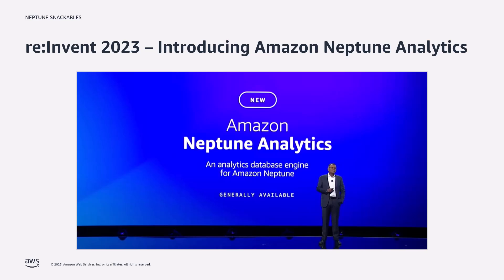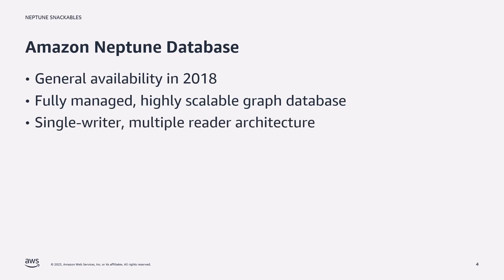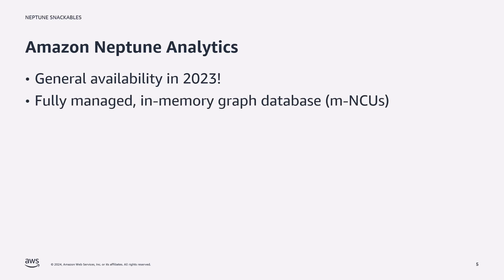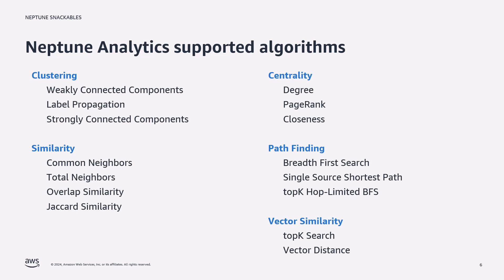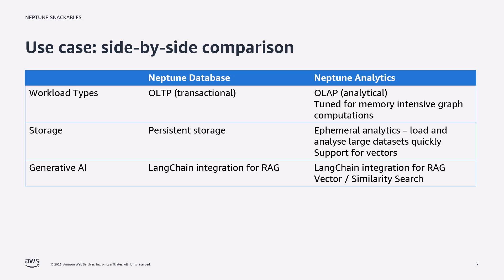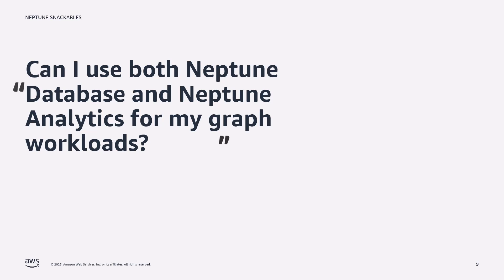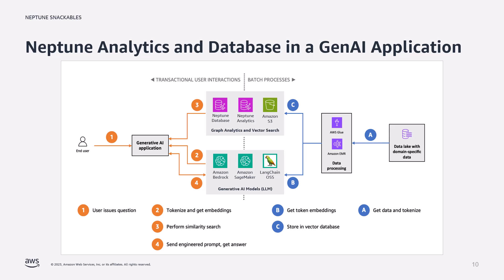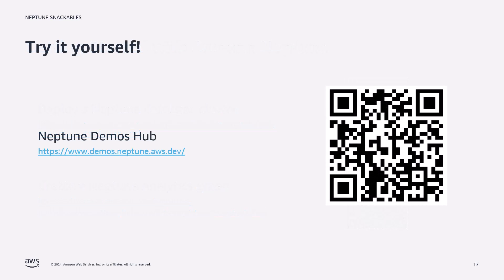Neptune Database and Neptune Analytics: Which one is for me? | Amazon Web Services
With Neptune Analytics now generally available, customers have the option of using Neptune Database and Neptune Analytics for their graph workloads. But which one should they choose? This video should demonstrate the differences between the two services offerings, highlighting the specific differentiating features, as well as use cases where customers can combine both services to have flexible, highly-scalable graph databases for OLTP and OLAP workloads.